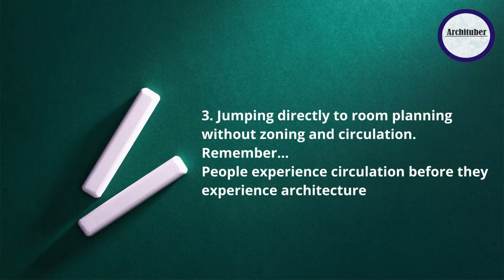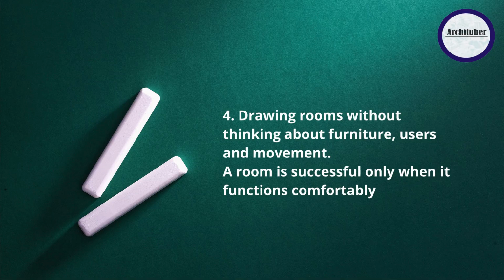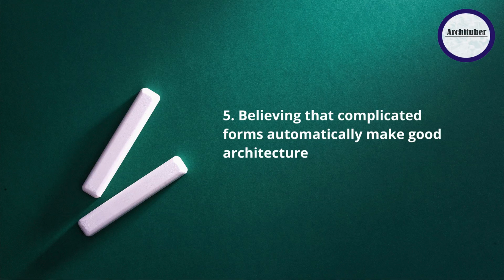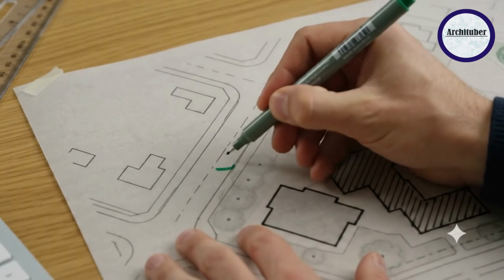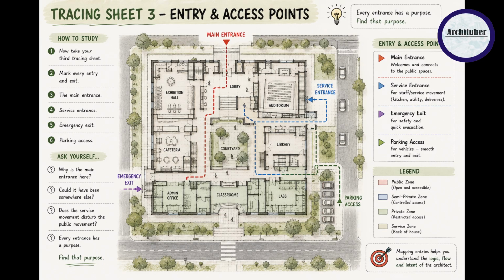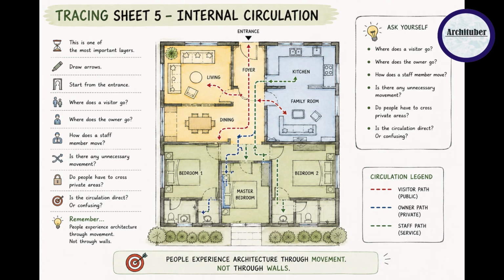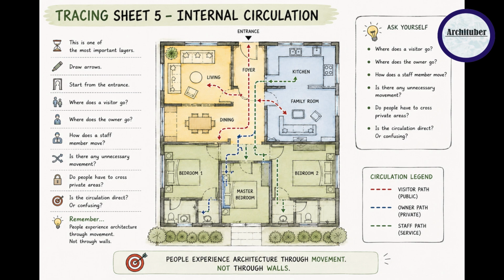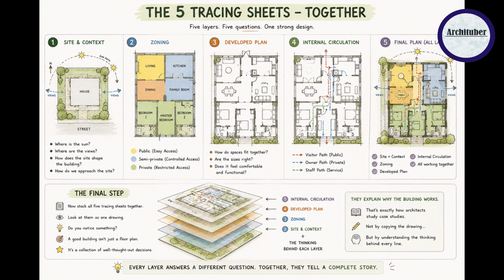Stop copying case studies, start analyzing them | Ep-04 | Think like an Architect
Stop copying case studies. Start reading them like an architect.

In this video, I'll show you a simple 5-step tracing method that helps you analyze any architectural case study the way architects actually do. Instead of copying plans, you'll learn how to understand the thinking behind every design decision.

We'll cover:
✔️ Site & Context
✔️ Zoning
✔️ Developed Plan
✔️ Internal Circulation
✔️ How to combine all the layers to understand the complete design

You'll also learn the 5 biggest mistakes architecture students make while studying case studies—and how to avoid them.

Whether you're an architecture student preparing for jury, working on studio projects, or simply looking to improve your design thinking, this method will help you study smarter and design with confidence.

📌 Remember: Great architecture isn't about copying drawings. It's about understanding the decisions behind them.